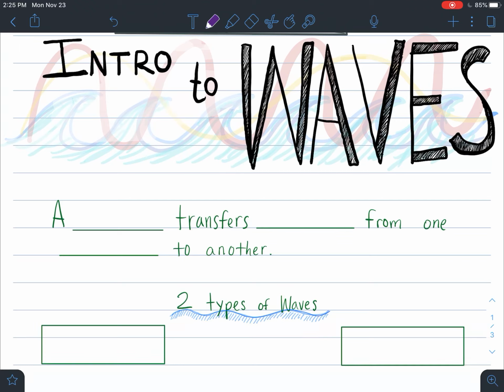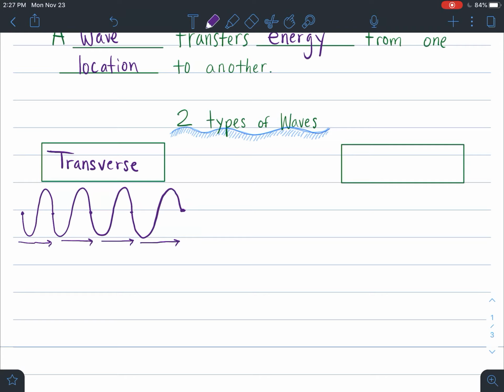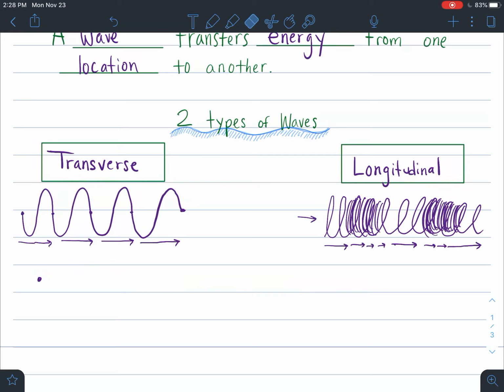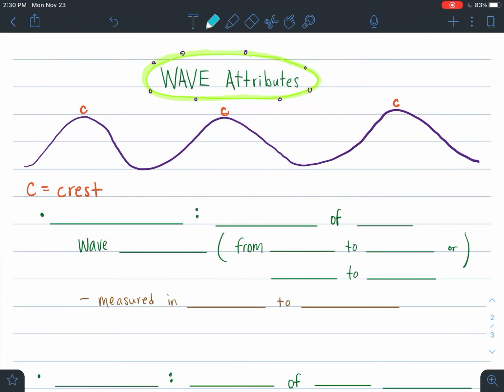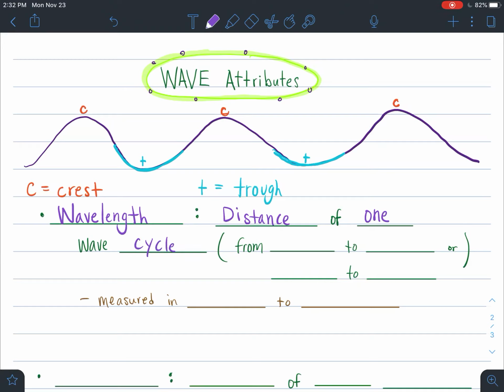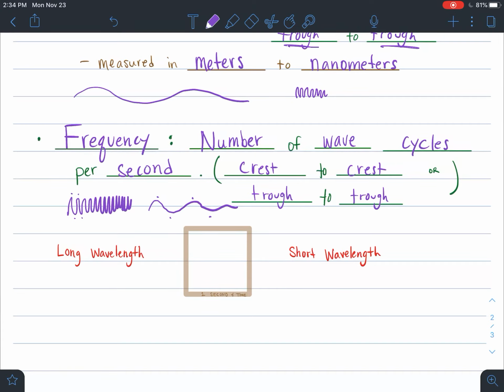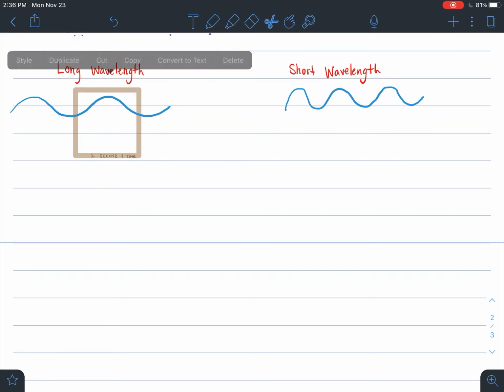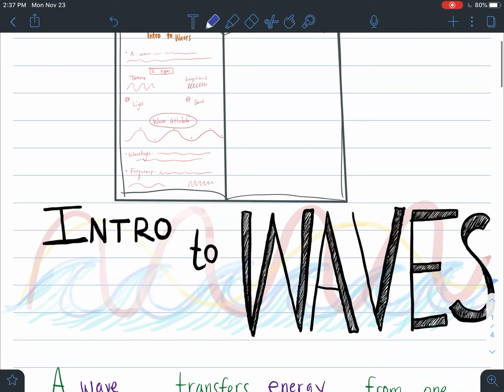SciNB: Intro to Waves